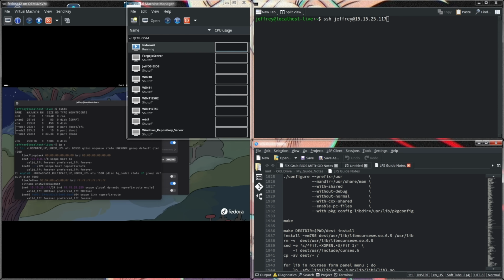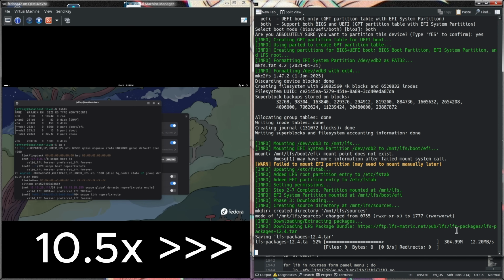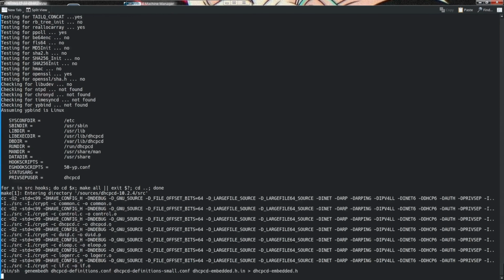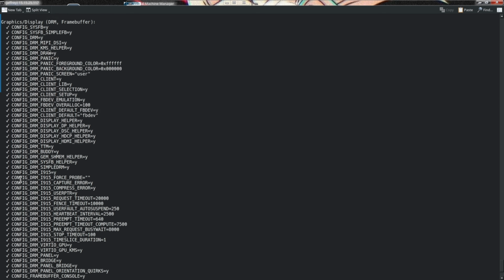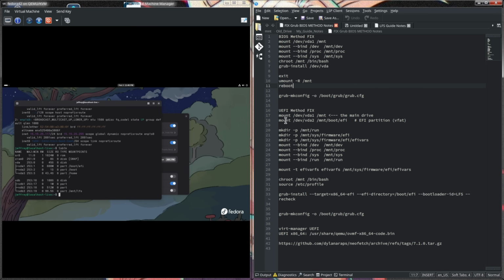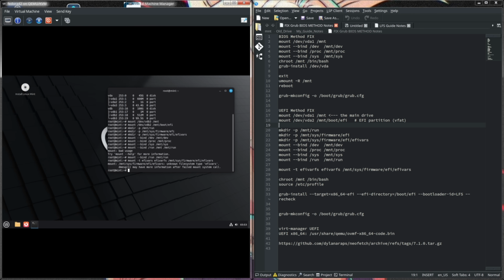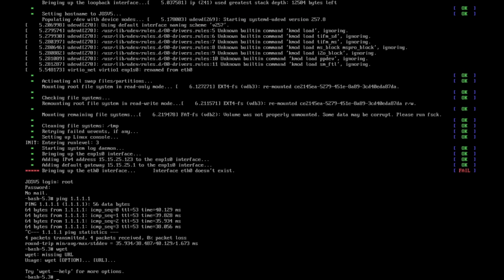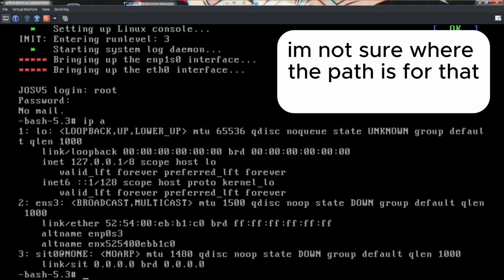Linux From Scratch Automated Build Script | Full LFS Explained + BIOS/UEFI Fixes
In this video, I walk you through my Linux From Scratch automated build script, showing step by step how to use it to build a full LFS system. I also explain common BIOS and UEFI issues and how to fix them so your build works perfectly.

This script was created using my own notes and the help of AI,  i carefully designed to automate the LFS build process while teaching you how everything works under the hood.

 What you’ll learn in this video:

- How to run the automated LFS build script
-Step-by-step explanation of each stage of LFS
-How to fix BIOS and UEFI boot problems

Here is the GitHub Link to Download the Script

Timestamps
00:00 Intro
00:27 Starting the Script Process
00:57 Connecting to the Virtual Machine as SSH
01:39 Explaining how the Script executes
02:30 Starting the Script
02:58 All packages Downloaded
03:19 Selecting the Partition
04:00 Downloading all LFS packages
04:28 Creating the Password for the LFS User
05:25 Script Compiling Started
05:55 Wifi Configuration Section (Optional)
06:30 Run Glibc Test Suite is Recommended
07:25 Selecting Country and Origin
08:07 Selecting the Chroot Password
08:48 Selecting your Paper size
09:19 Selecting Network Configuration
11:04 Selecting your Distro Name
11:27 Selecting the Root Partition
12:05 Selecting the Kernel menuconfig modules
13:16 The Grub Installation
14:46 EFI Modules Rebuilded
15:01 Build Completed
15:55 Fixing the UEFI Boot System
17:00 Showing UEFI Boot error loop
18:09 Booting Live Linux Mint to Fix UEFI Boot
20:40 Entering Chroot to Fix UEFI Boot
21:59 Removing invalid boot entry (UEFI)
22:50 Rebooting the UEFI Boot (FIXED)
24:14 Booting the BIOS Boot
24:59 BIOS Boot kernel panic
25:53 Fixing the BIOS Boot
27:29 Rebooting the BIOS boot (FIXED)
28:06 Thank you for Watching

📧 Contact / Services